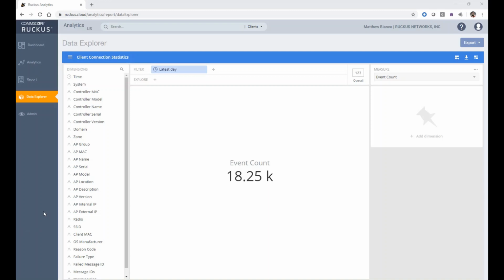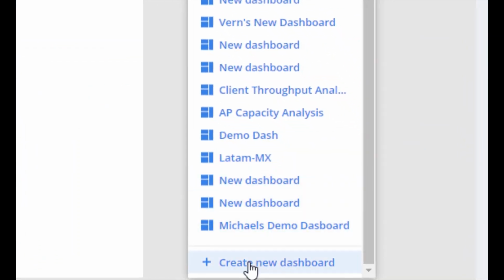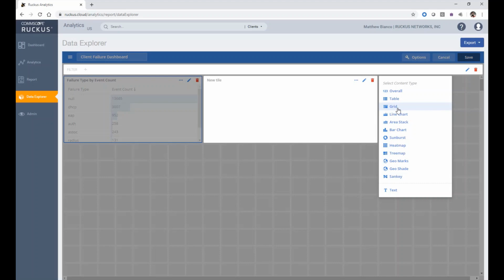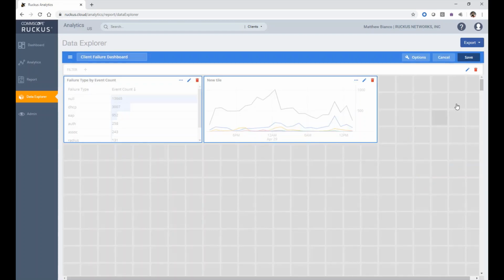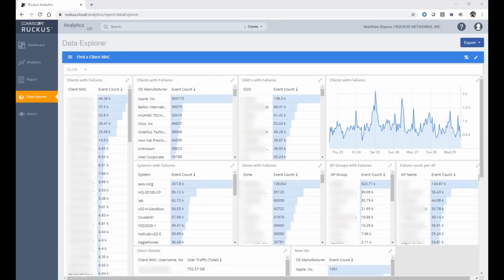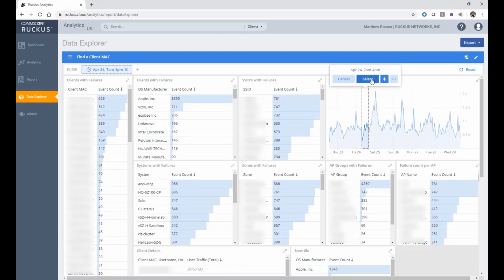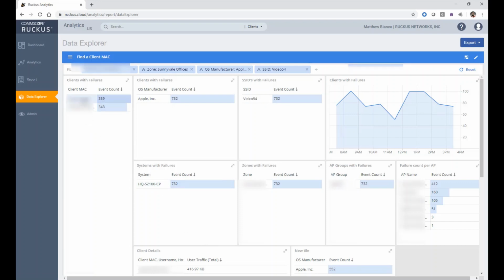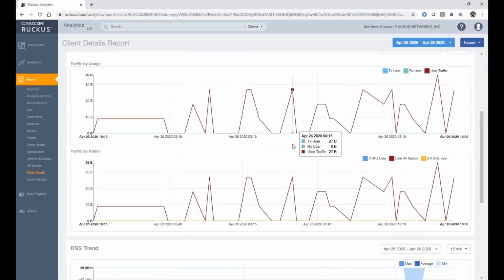RUCKUS Analytics Custom Dashboard Demo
This video demonstrates how to create a custom dashboard using the Data Explorer tool in RUCKUS Analytics, a cloud service for network intelligence and service assurance.